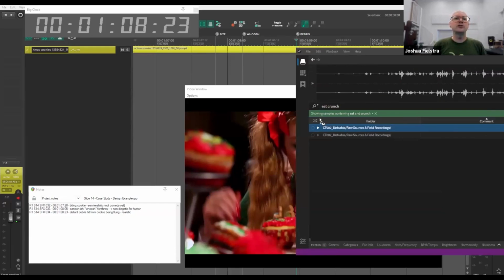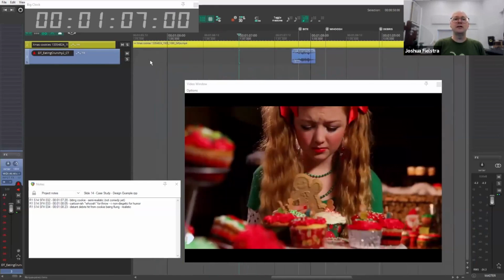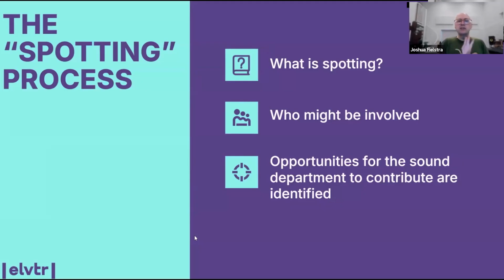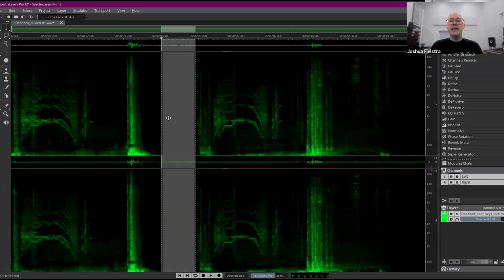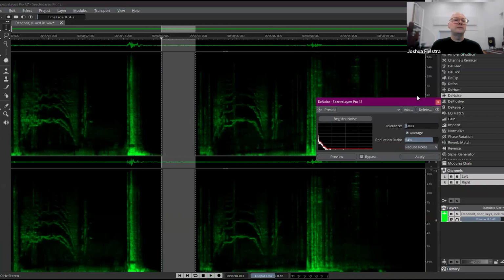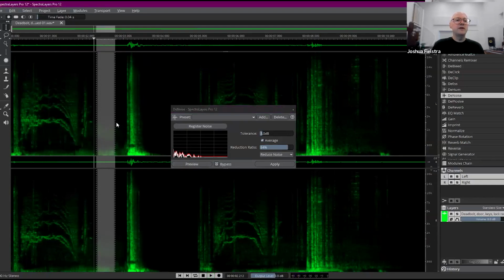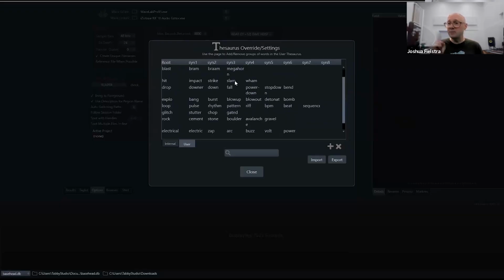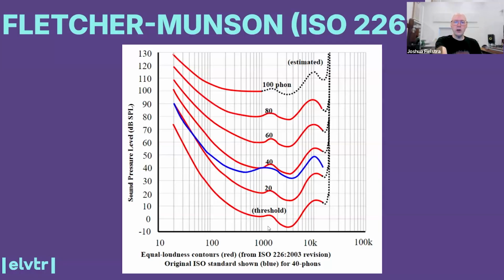Film Sound Design with Joshua Fielstra. Course Highlights